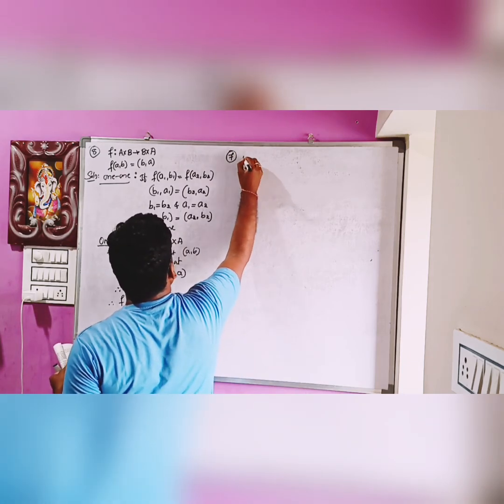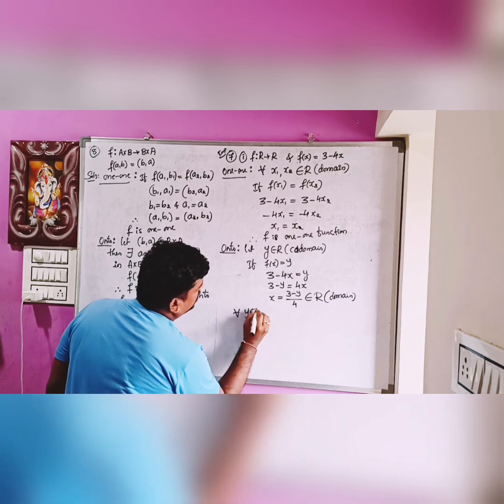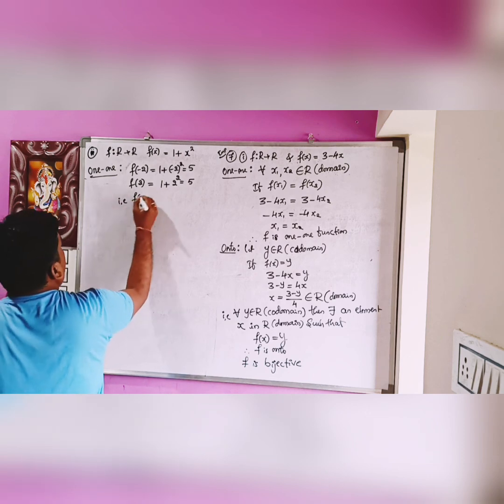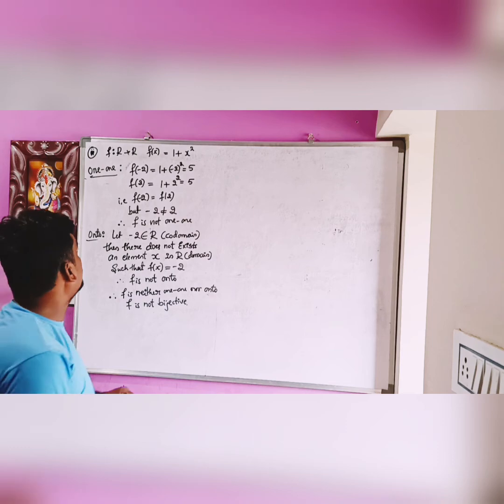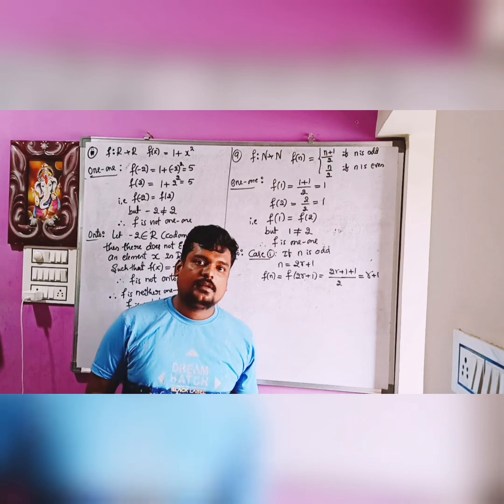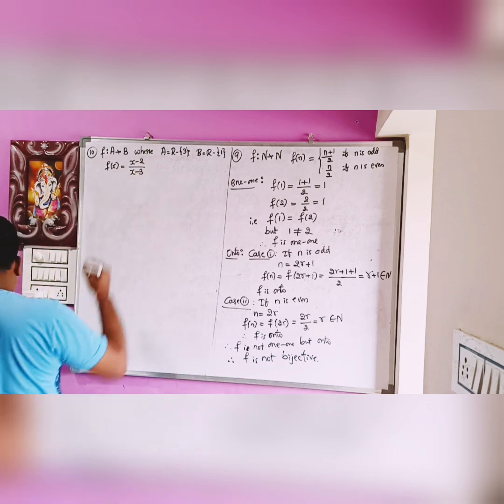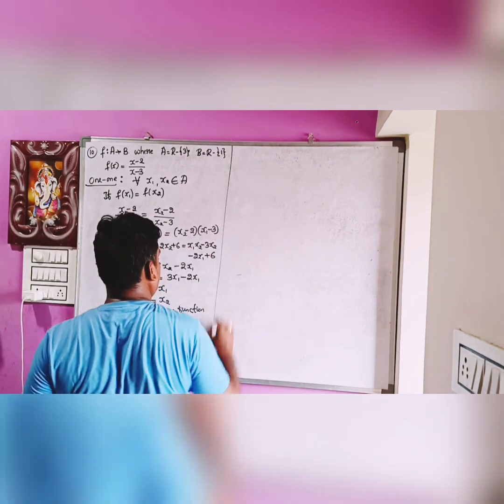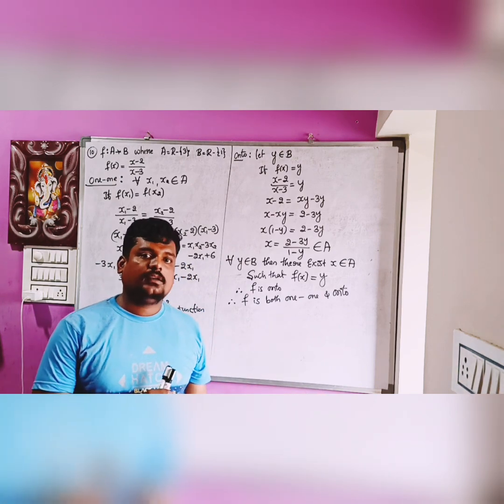One - one and onto functions bijectivity of functions